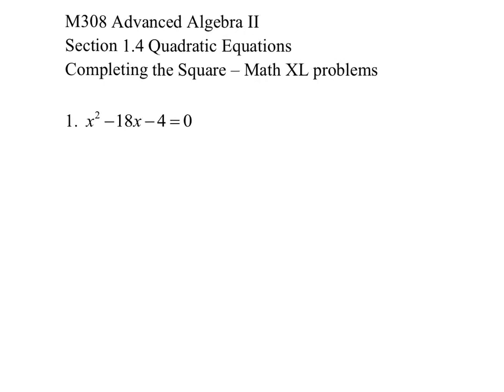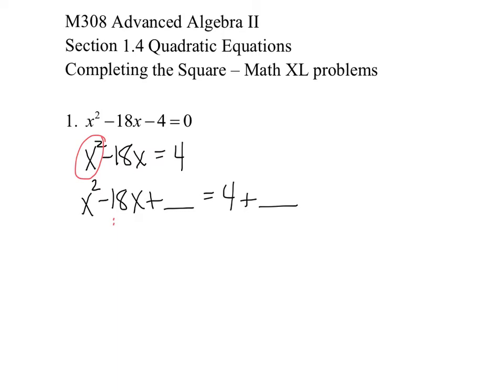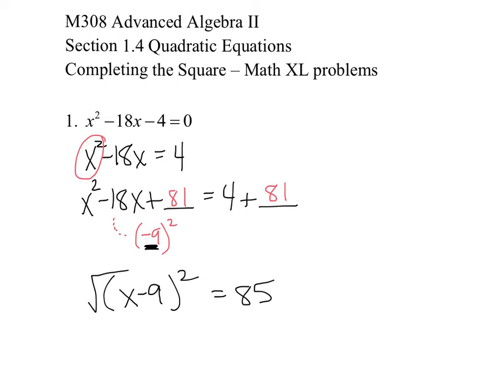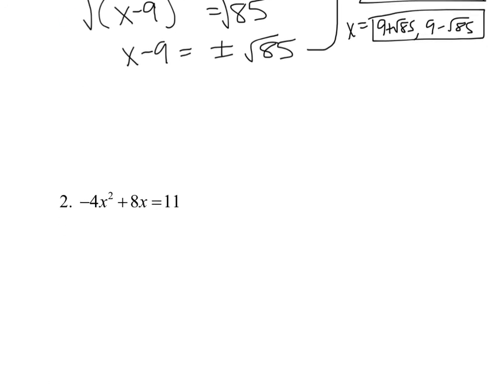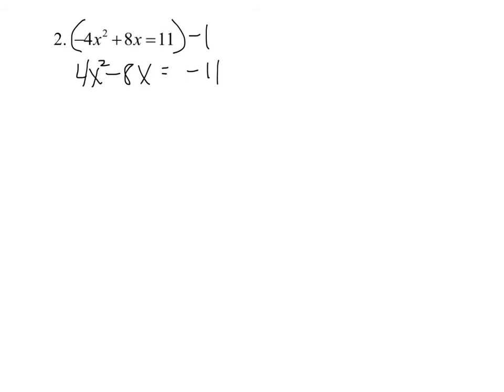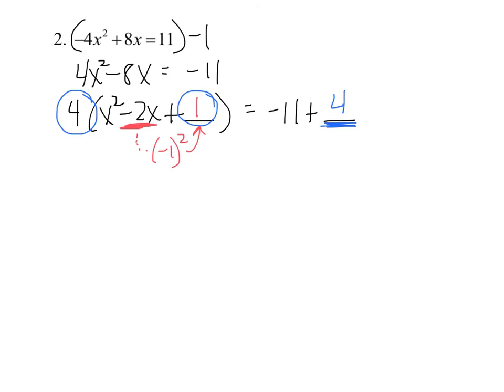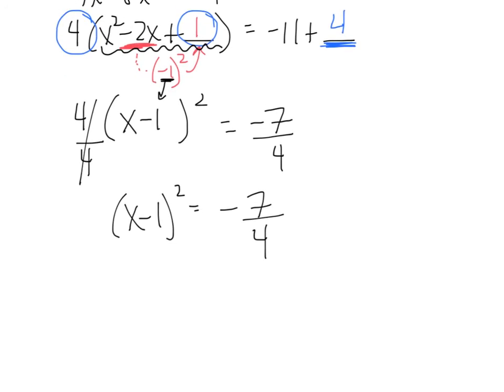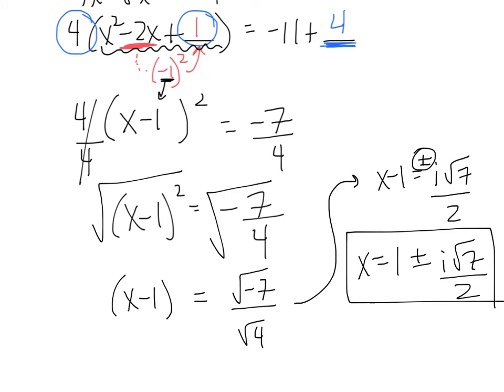Section 1.4 Quadratic Equations - Completing the Square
CTS examples